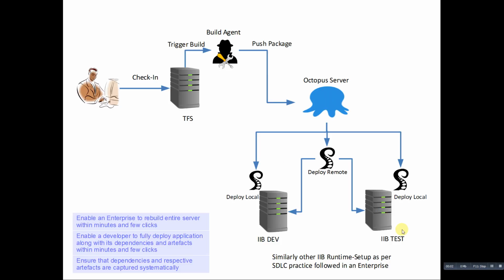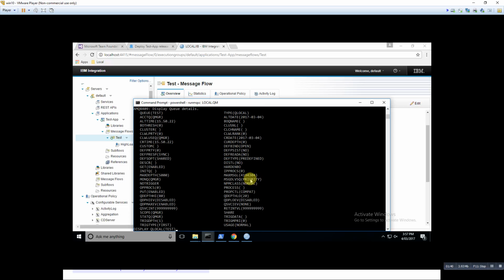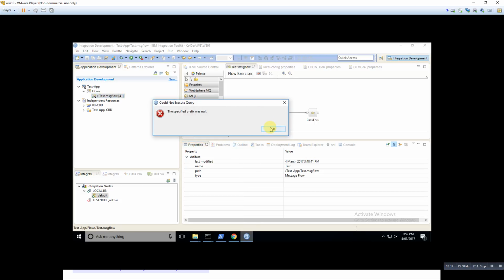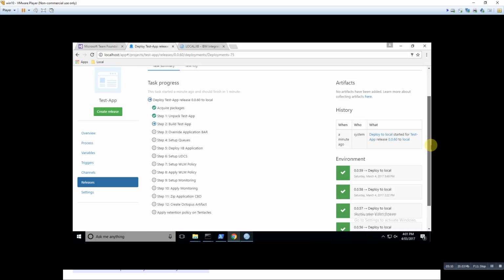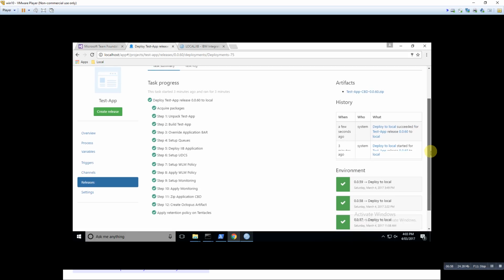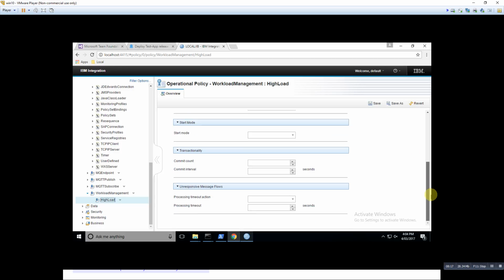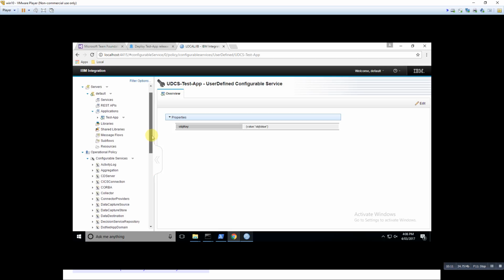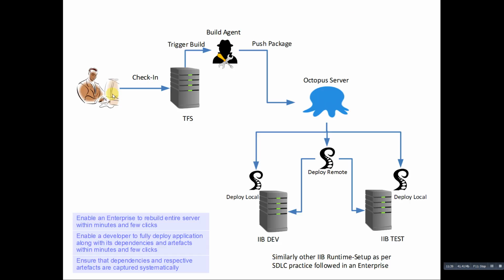Automate Build Configure & Deploy IIB Applications - Part 2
Learning and unlearning certain practices, I was able to finish one of my my pet projects - Fully Automated Build & Deploy of IBM Integration Bus Applications

To achieve this I used Octopus Deploy for automation, Team Foundation Server for source code management. The reason to consider these technologies was as these are being used at my current Organisation.

This solution currently allows:
Build, BAR Override, Deploy, Monitor IIB Applications.
Dynamically configurable, Work Load Managed and a subset of MQ Artifacts automation.

Have used Trial/Community TFS, Trial/Community Octpus, IBM Integration Bus and MQ Developer Editions, Windows 10 Insider Preview/Trial

This exercise was create with an intention on how to simplify IIB Build And Automation in an enterprise

Conceptually this is ready to use in any enterprise with a similar setup or can be easily updated suitably to meet enterprise requirements.